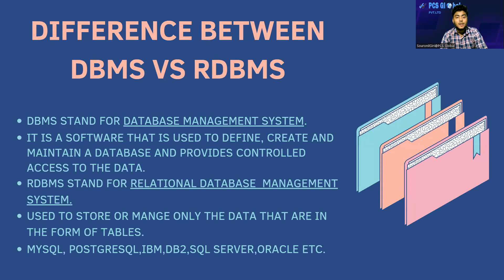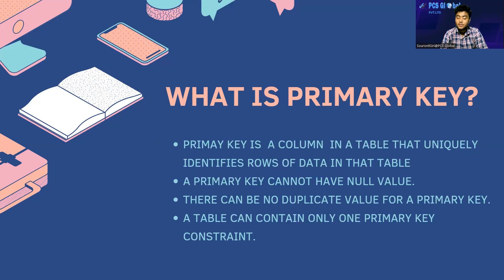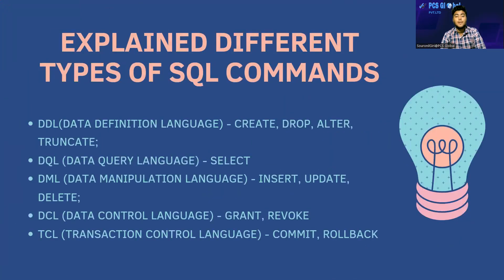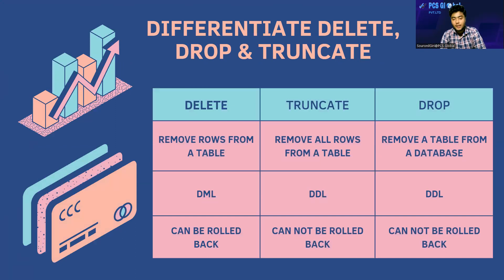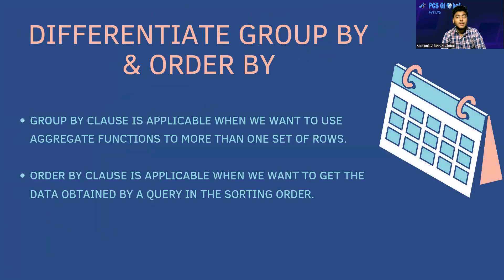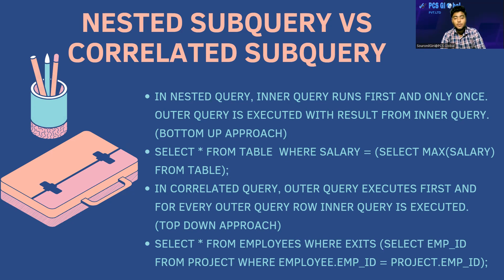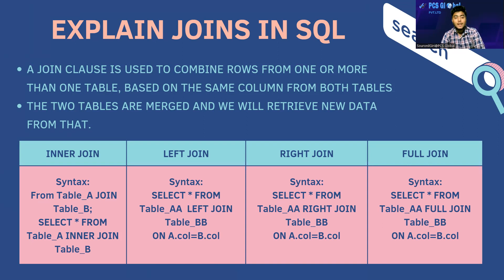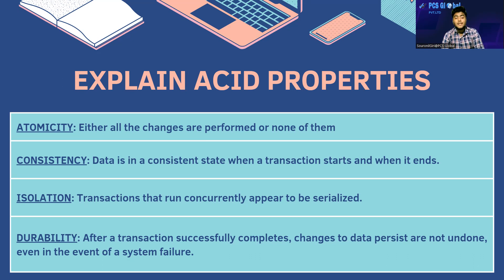"Mastering Structured Query Language: Top 10 Conceptual Interview Questions with Answer..."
"Are you gearing up for a job interview and want to nail those Structured Query Language (SQL) Questions? Look no further! In this video, we've compiled the top 10 Conceptual Questions on SQL that are frequently asked in Interviews."

PCS Global Transforming India